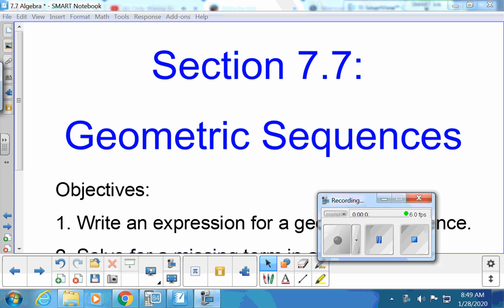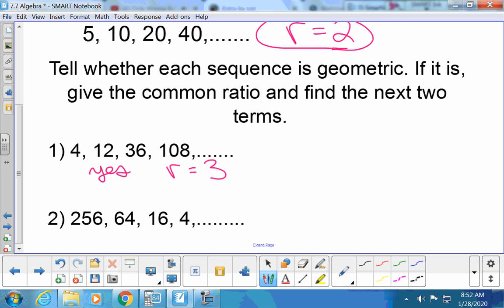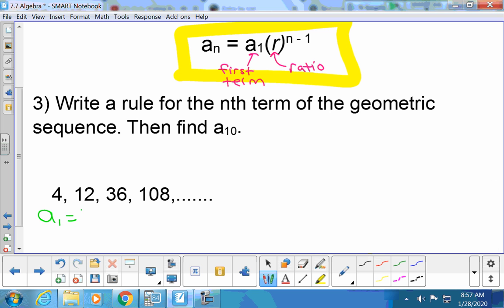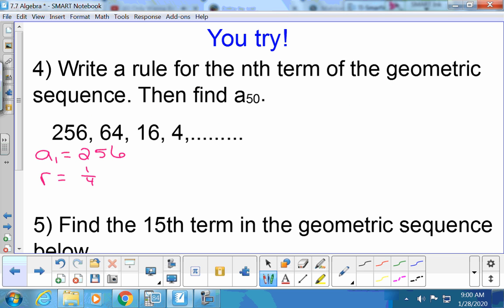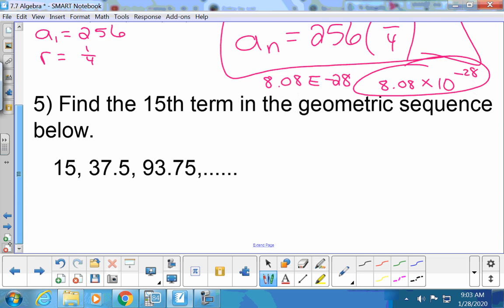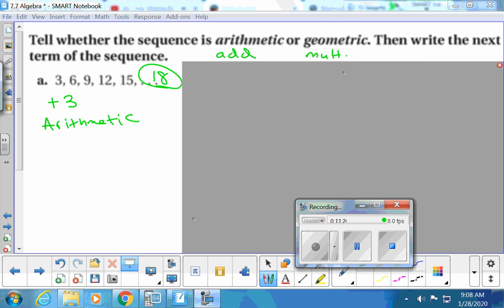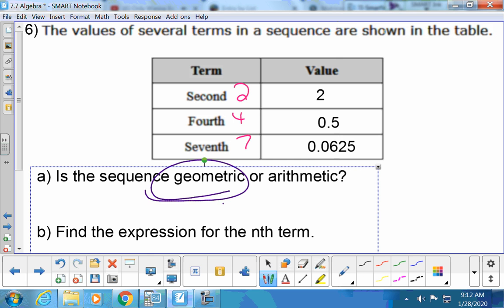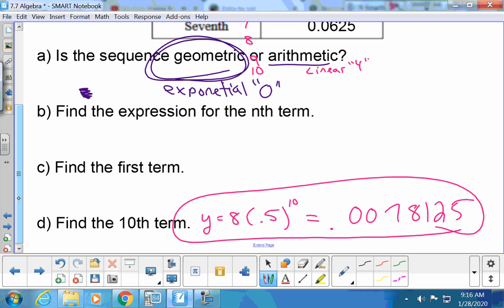7.7 Algebra 1